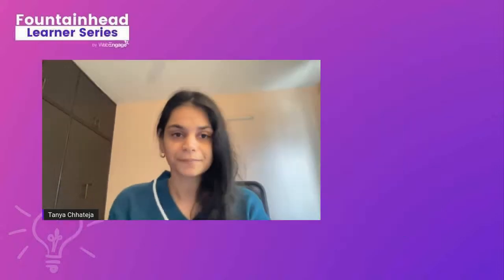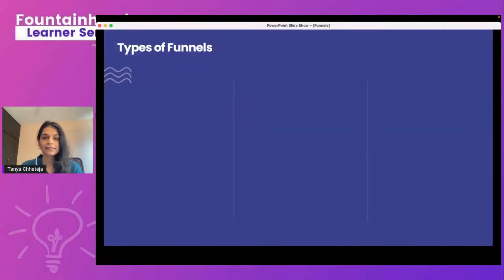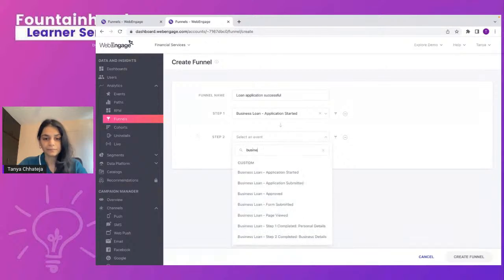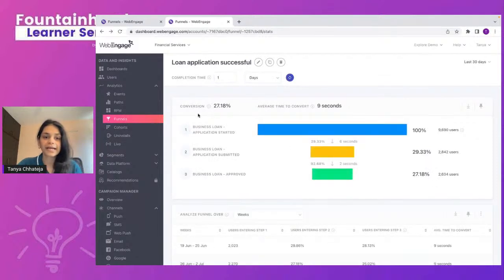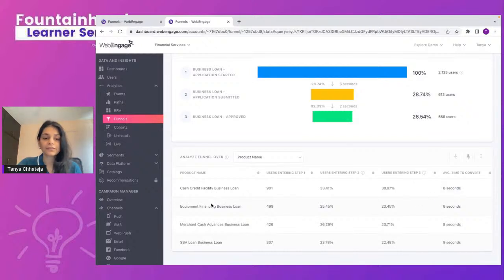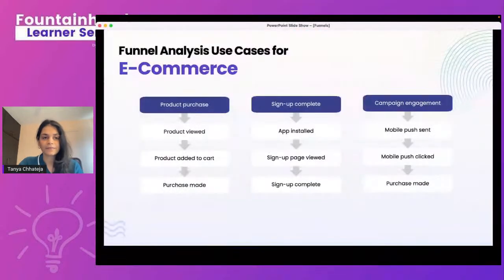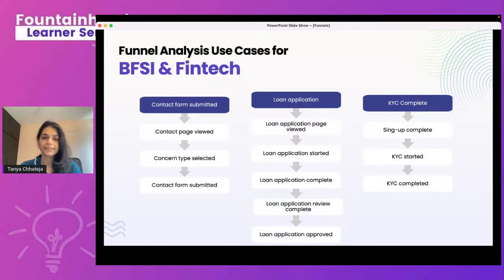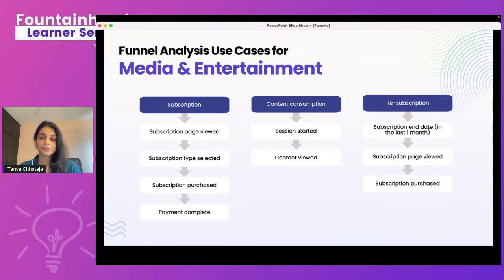Visualize Your Customer Journey: Building and Analyzing Funnels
Funnels help marketers visualize a customer's journey to reach an end goal. Funnel analysis is an effective way to understand drop-offs at each step and optimize marketing communication, targeted differently for each step.

Through this webinar, we will help you build a strategy to understand, analyze, and take actions based on funnel analytics. Identify points of drop-off and send targeted communications to engage and retain more users.

In our upcoming conversation, we will guide you through:
1. How to get build and analyze funnels
2. Live demo of funnel creation on the WebEngage dashboard
3. Use cases to implement funnel analysis across industries